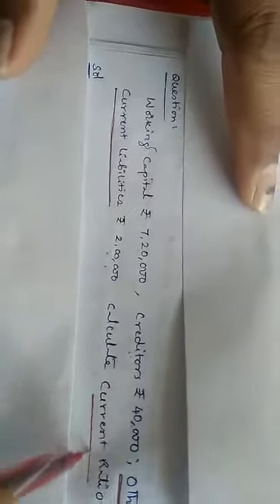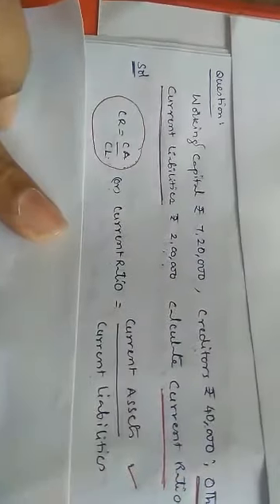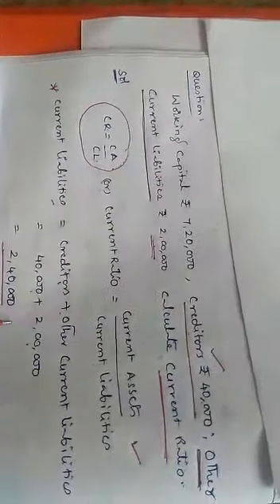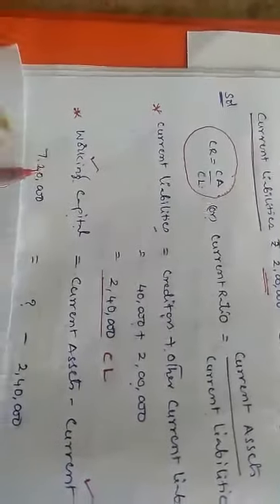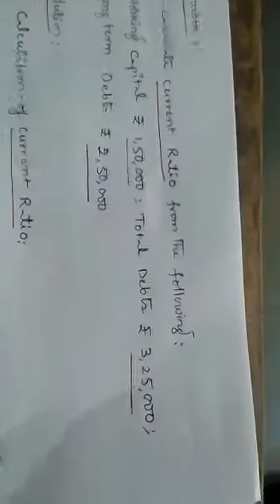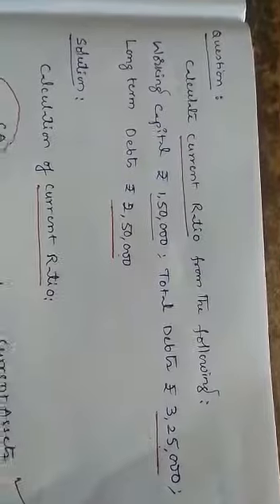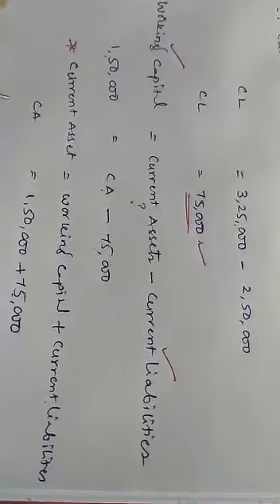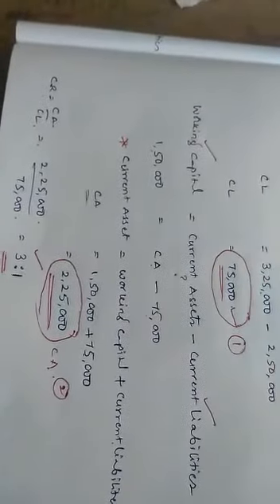Grade 12 Accountancy Ratio AnalysisPart 7